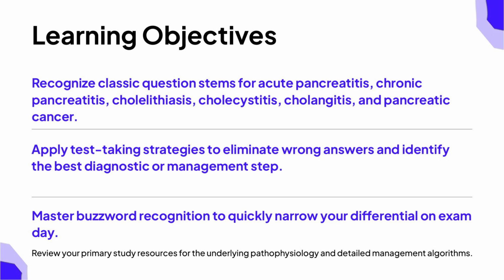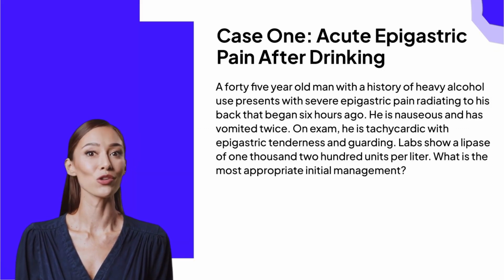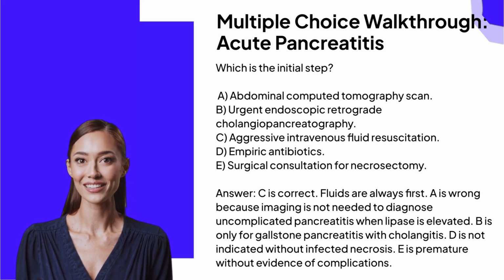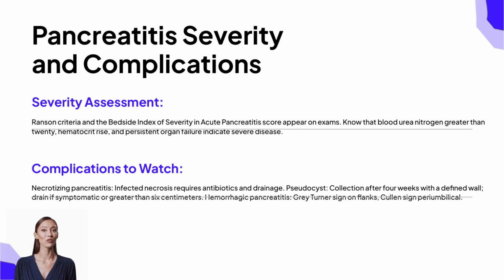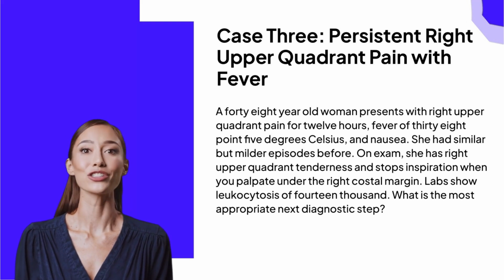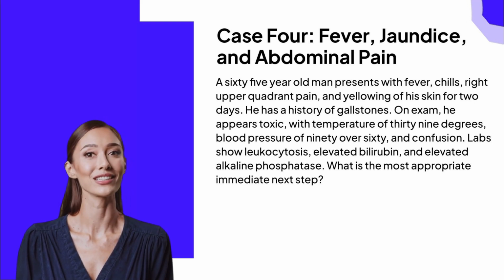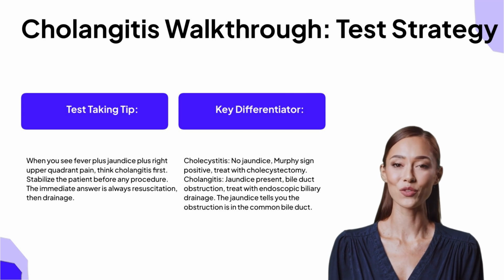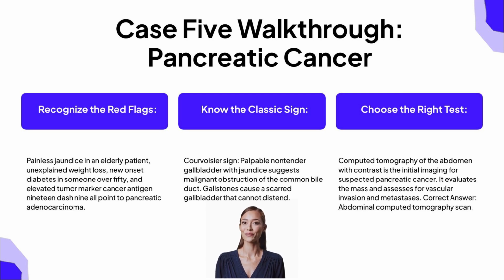Gallstones & Pancreatitis: High-Yield Biliary Review for USMLE Step 2 CK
In this Step 2 tutoring session, we master the Pancreatic and Biliary system.

We break down the classic "RUQ pain" algorithms and focus on the high-yield management steps that the NBME loves to test, from initial ultrasound to urgent decompression.

What we cover in this session:

● Cholelithiasis vs. Cholecystitis: Differentiating biliary colic from true inflammation and when to order a HIDA scan.

● The "Big Three" of Biliary Obstruction: Choledocholithiasis, Cholangitis (Charcot’s/Reynold's), and the role of ERCP.

● Pancreatitis Masterclass: Acute vs. Chronic. We cover the I GET SMASHED etiologies and why lipase is king (but CT isn't always needed).

● Pancreatic Cancer: Identifying the "Painless Jaundice" vignette and the first-line imaging for a head vs. tail lesion.